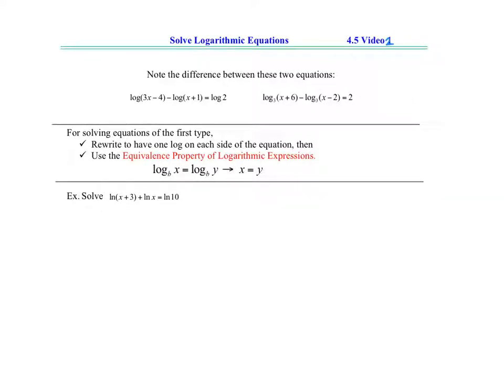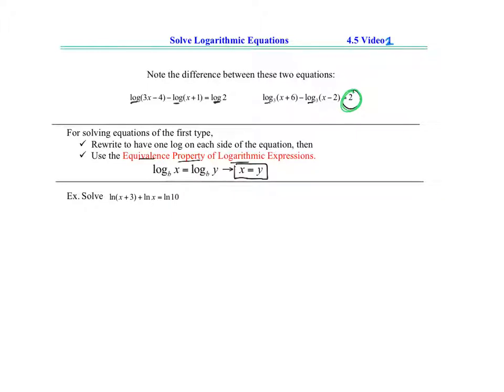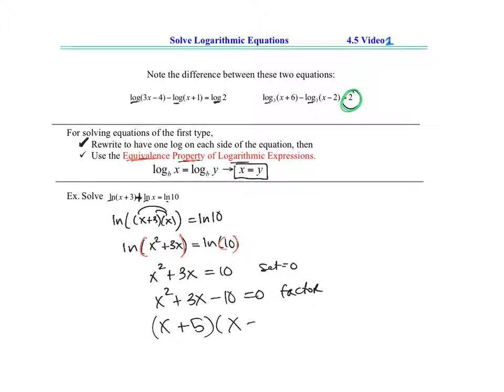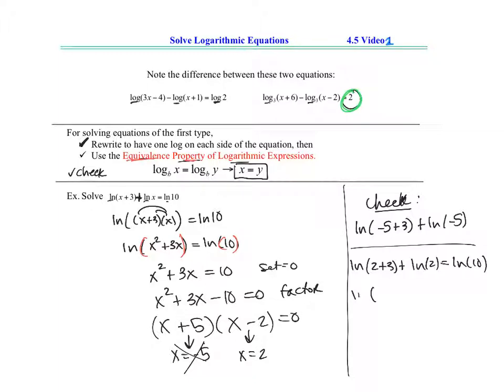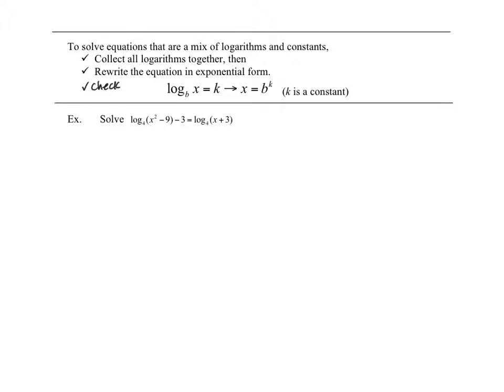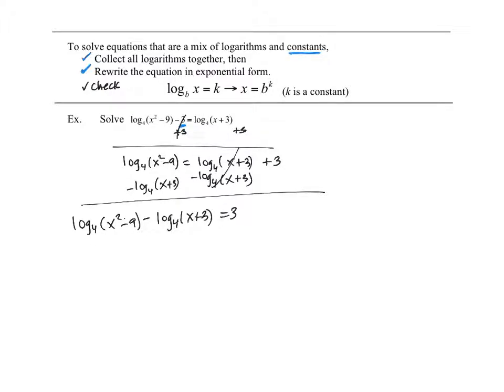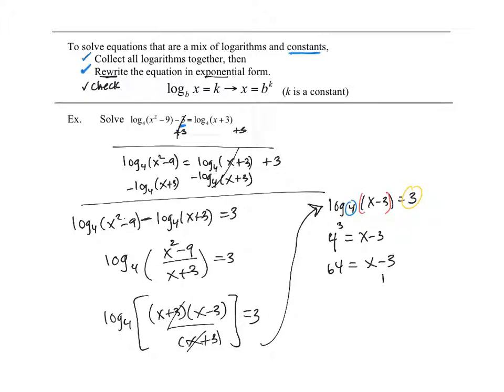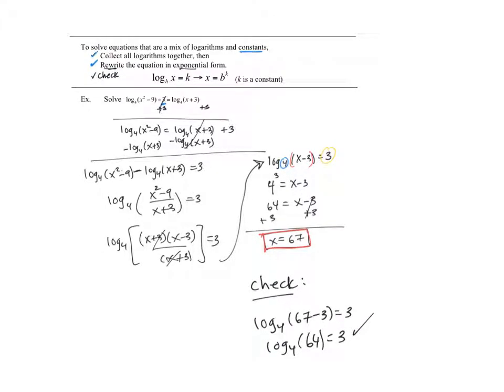4.5 - Solving Logarithmic Equations